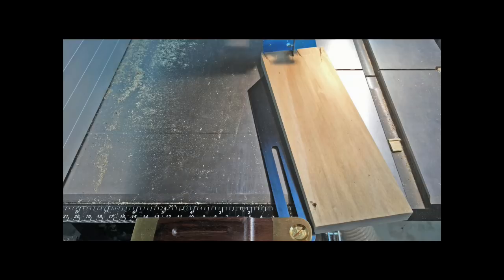STL 150: Tim Coleman talks shop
Plus, the guys talk about outfeed tables, bandsaw drift, veneer thickness, and cross grain glue-ups